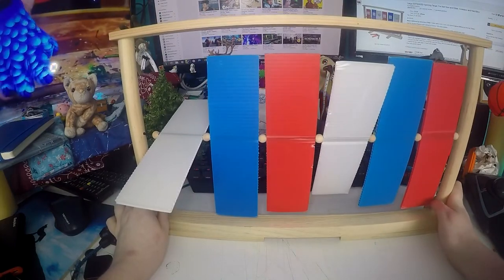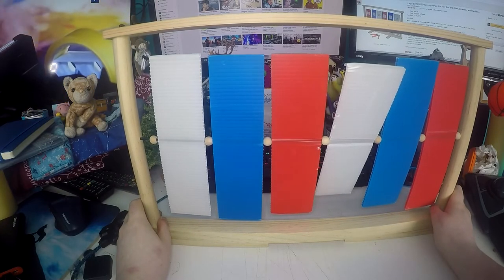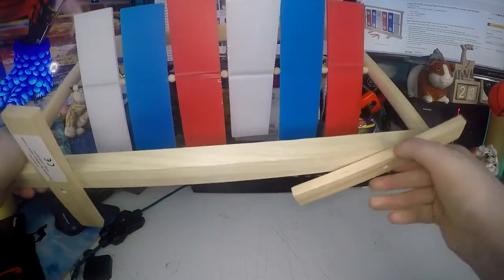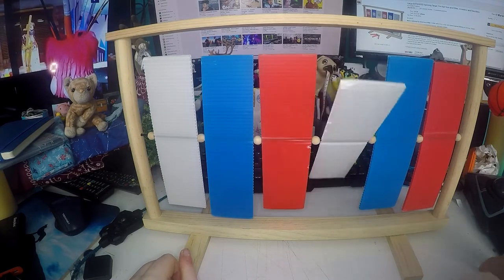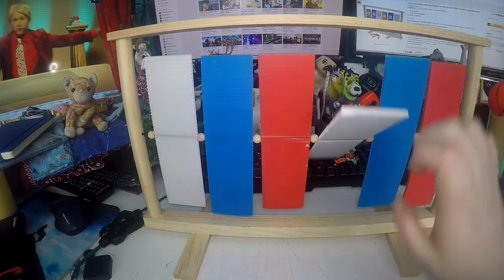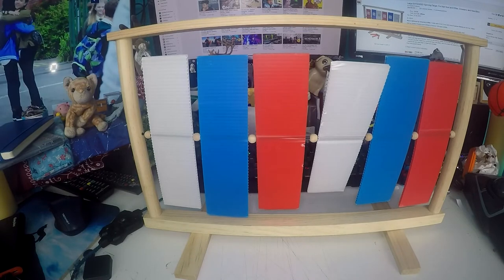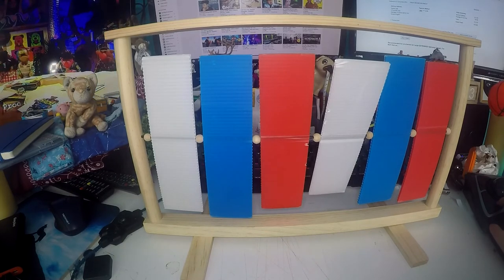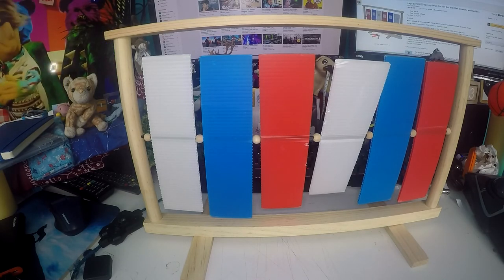The Best Nerf/Buzzbee/Dart Gun Target Ever - Review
this is a great target and more people need to know about it